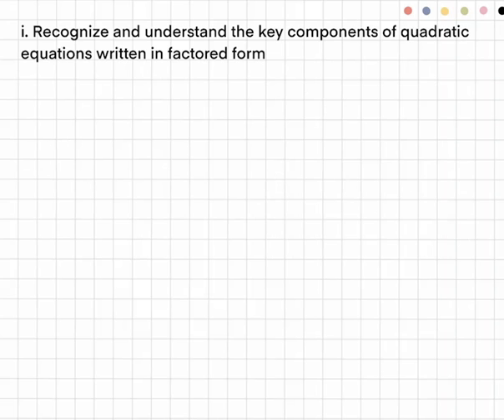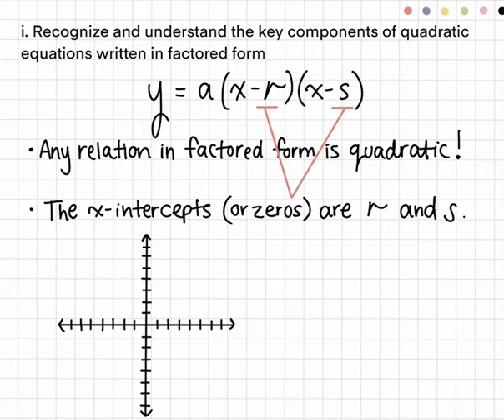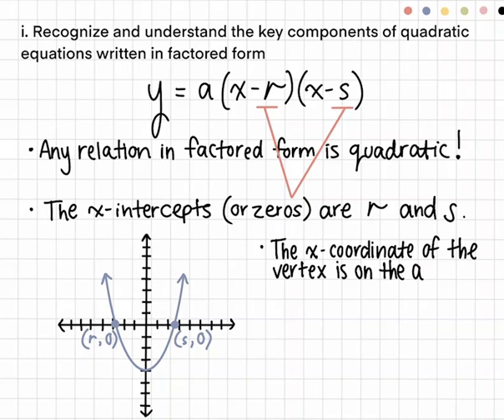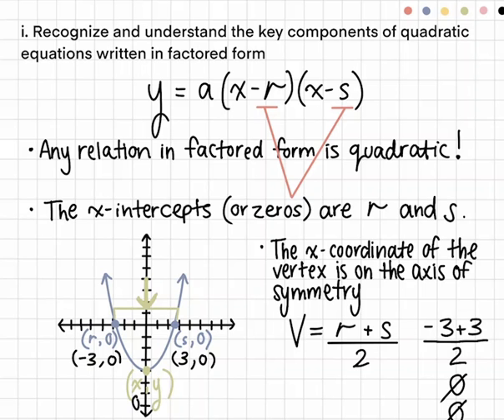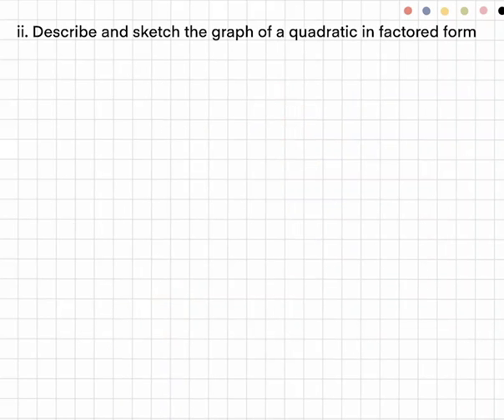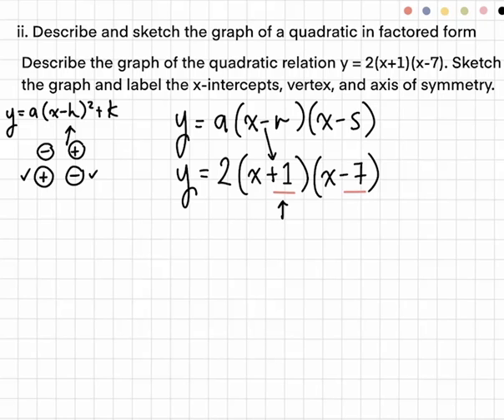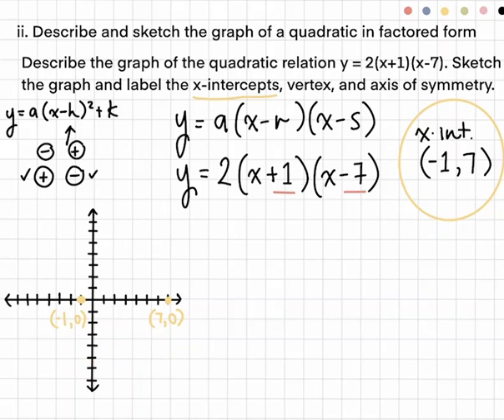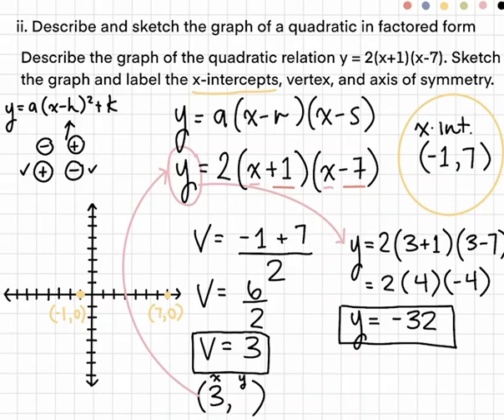Factored Form and Finding the Zeros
By the end of this video, you should be able to:
i. Recognize and understand the key components of quadratic equations written in factored form
ii. Describe and sketch the graph of a quadratic relation in factored form